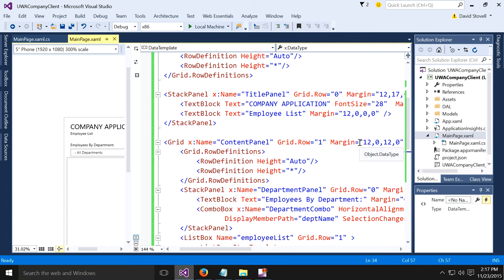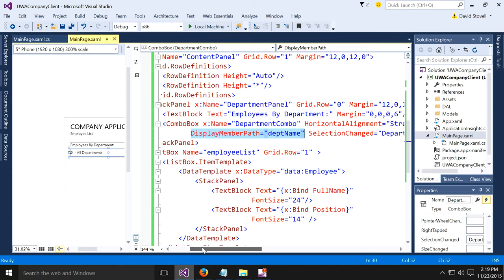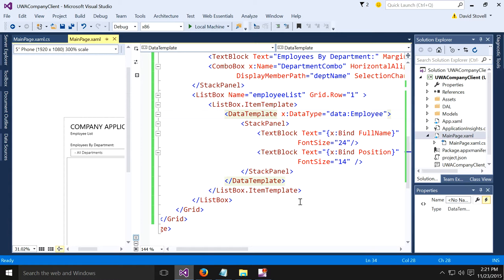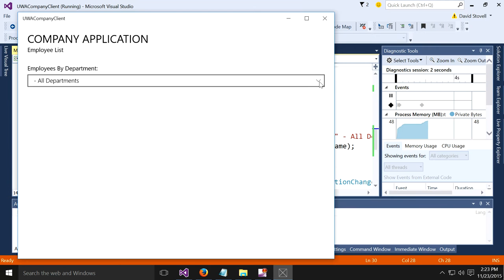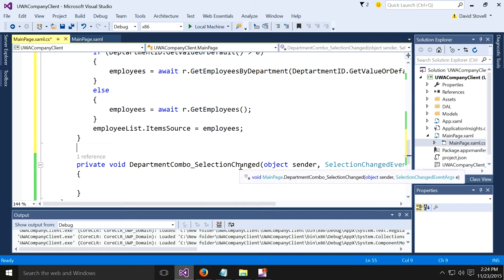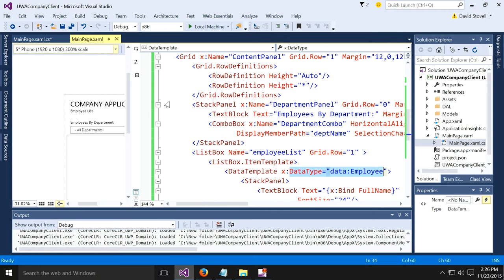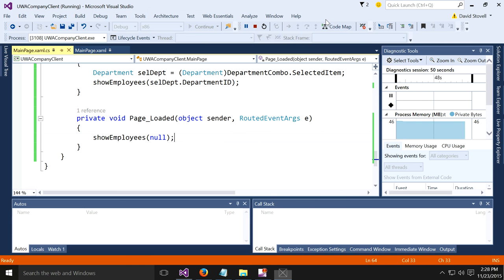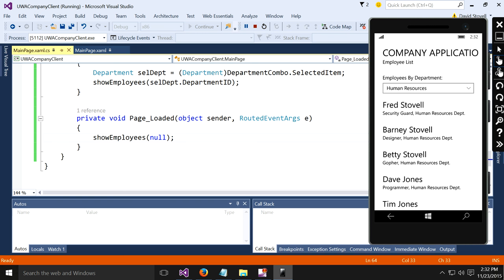PROG1698 12.2 UWA WebApi Client COMPANY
Company Application Part 1 Continued...
Universal Windows 10 Application pulling data from the Web API we built earlier.